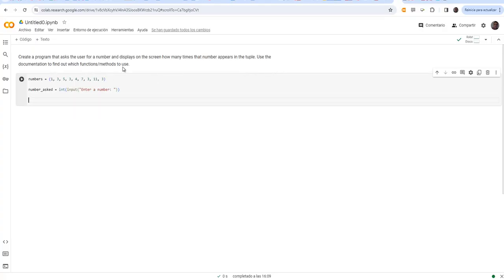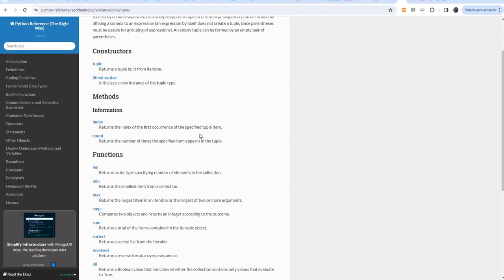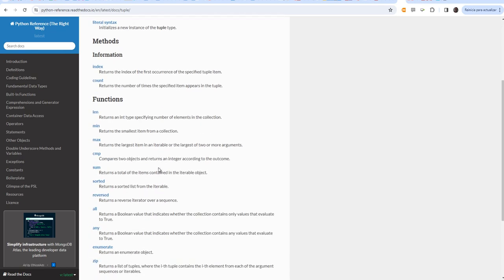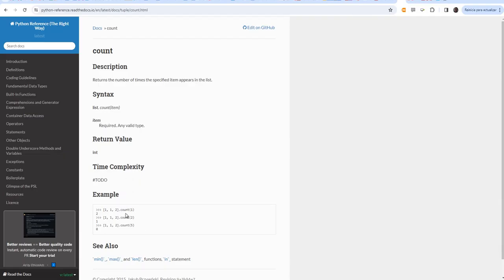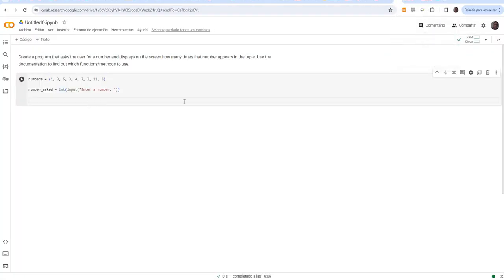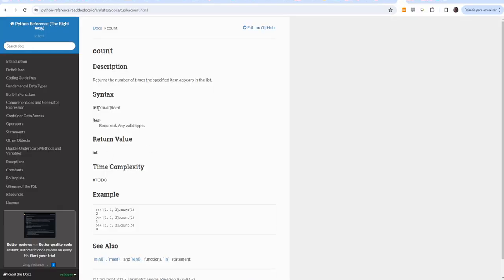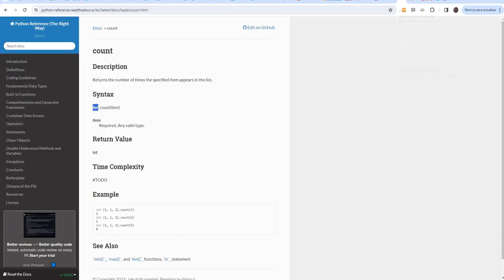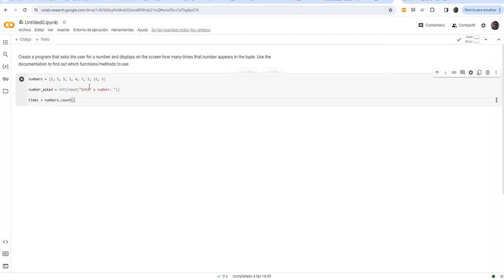Exercise tuples | 44/83 | UPV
Título: Exercise tuples

Descripción automática: In this video a programming exercise is solved where the user is asked to input a number and then it's determined how many times that number appears in a given table.

The solution involves using the count method of tuples, which returns the number of times an item appears in the tuple. The documentation for tuples is consulted to understand how to use this method correctly.

The exercise is tested with different numbers to demonstrate its functionality, and the results are printed out accordingly.